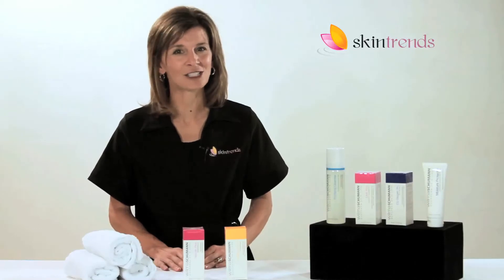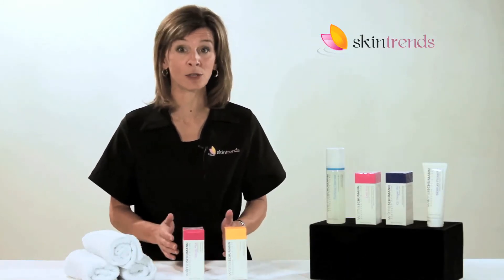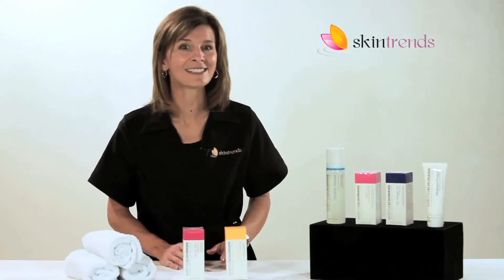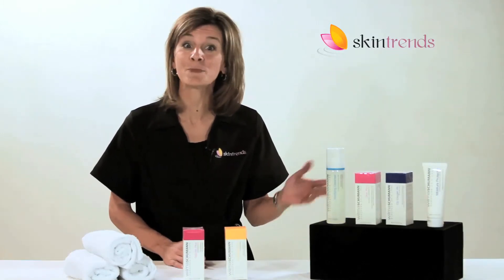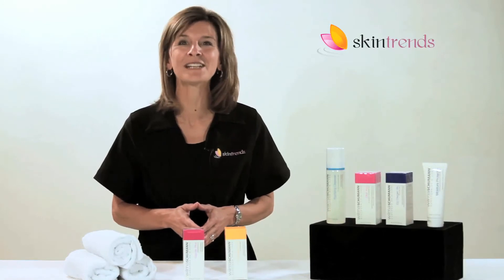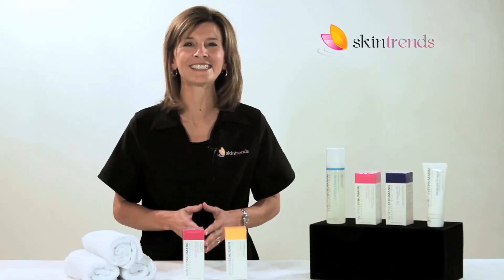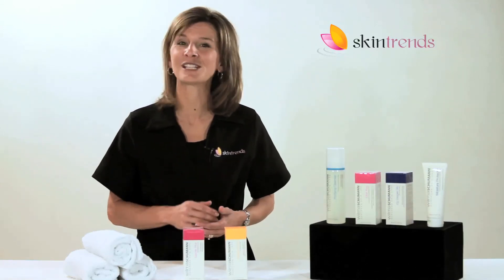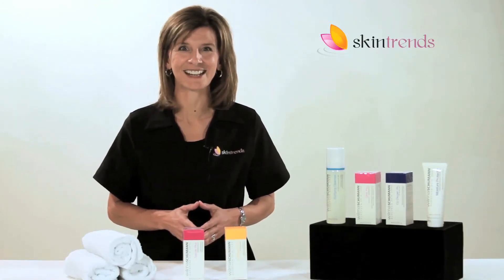Wilma Schumann Mens Skin Care Products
Wilma Schumann skin care products for men from the experts at SkinTrends.com